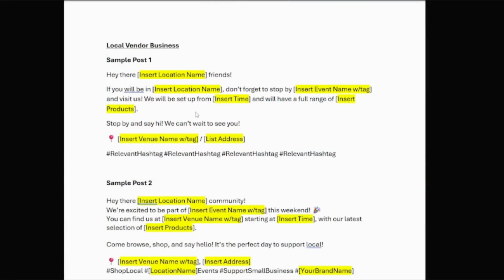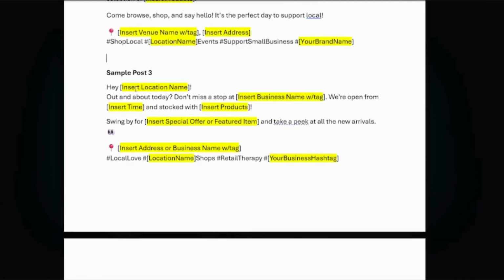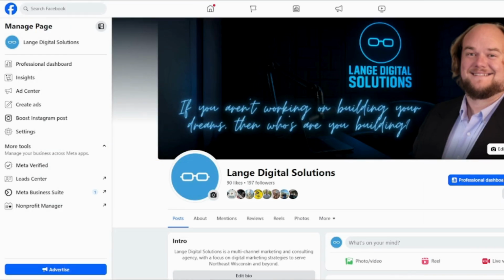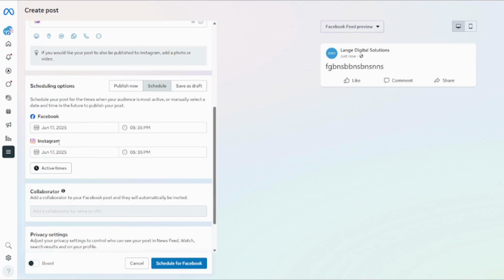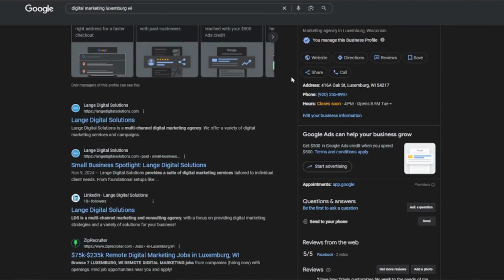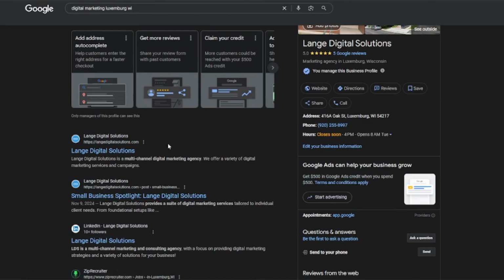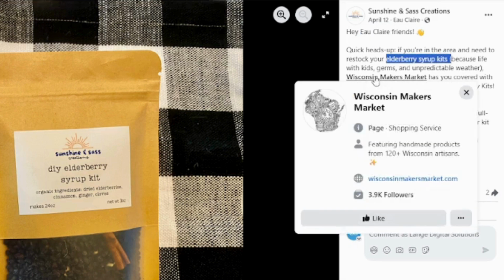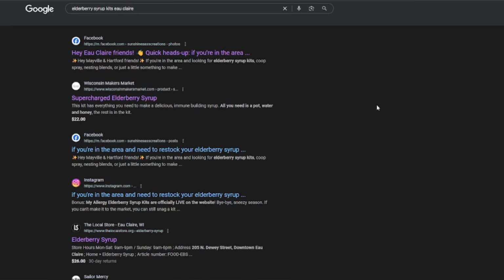How to do Social Media For Local SEO in 2025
In this video, Dr. Travis Lange, the founder of Lange Digital Solutions, breaks down simple, essential strategies for using social media to boost your local SEO efforts in 2025.

Whether you’re a small business owner, a marketer, or just someone looking to improve your online visibility, this video covers a simple formula for integrating social media with local SEO efforts.

Learn how to optimize your social media posts, craft location-specific content, engage with your local community, and leverage platforms like Facebook and Instagram, to improve search engine rankings and drive more local traffic. With 2025 bringing new updates to search algorithms and social media platforms, staying ahead of the curve is crucial for your online success.

Watch this video to:
• Discover actionable tips to enhance your Google search results ranking with social media content
• Learn about the importance of geo-targeting in your social media strategy
• Explore the formula to get local SEO work in your favor in 2025
• Understand how to boost engagement and local reach with targeted content
If you're looking to improve your local SEO and grow your business online, this video is a must-watch!

Timestamps:
0:00 – Why Make this Video?
0:58 – Examples of Social Media Posts for Local SEO?
3:24 – How To Share The Posts
6:06 – What This Does for Local SEO
7:58 – Proof: Client Example in Action
10:54 – Freebies: Social Media Post Template and Mini E-Book Download

Want the Social Media for Local SEO post template?

Want the mini e-book, A Beginner’s Guide to The World of Digital Marketing?